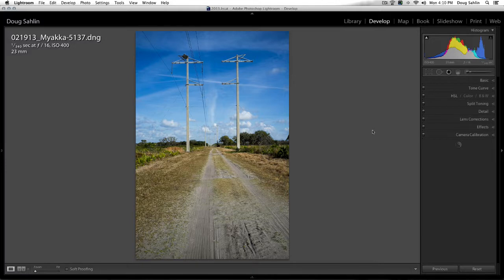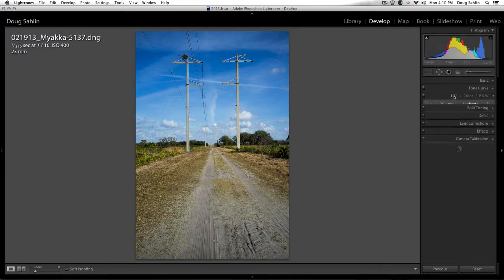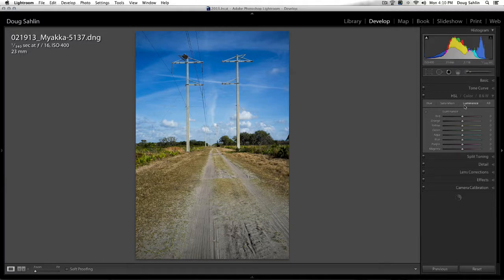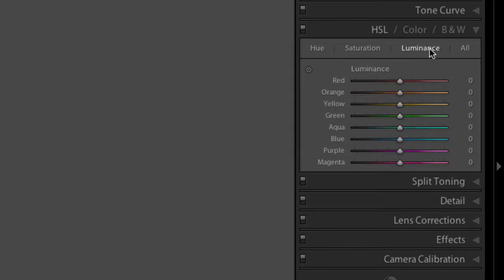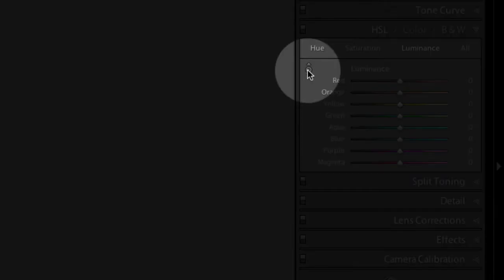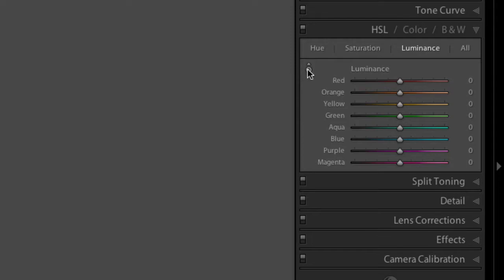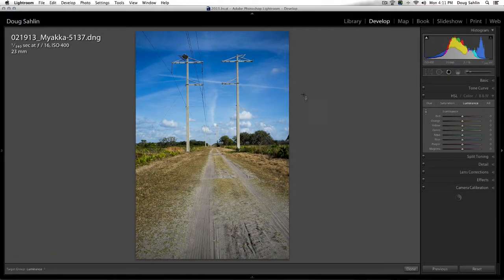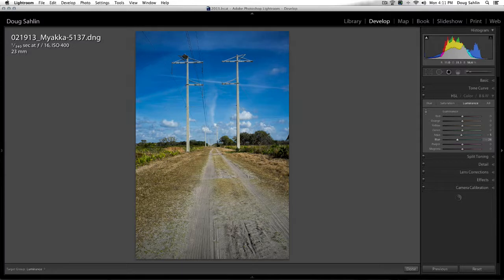Add a Polarizing Effect in Adobe Photoshop Lightroom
Learn how to create a polarizing filter effect in Adobe Photoshop Lightroom